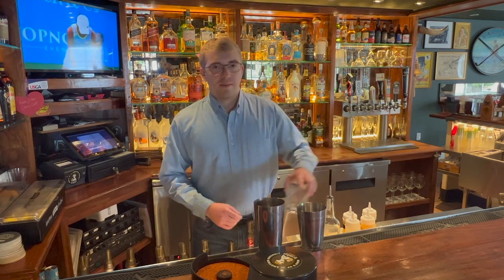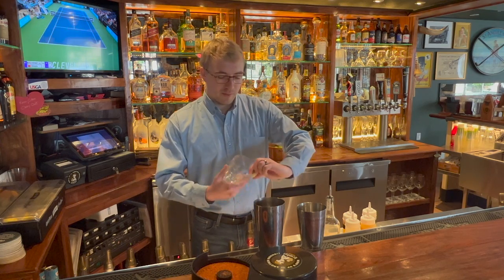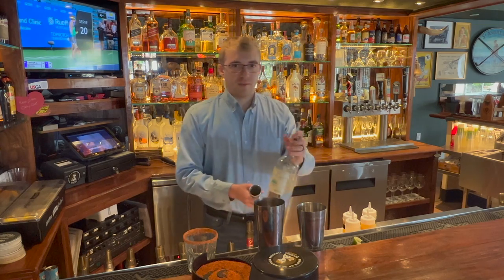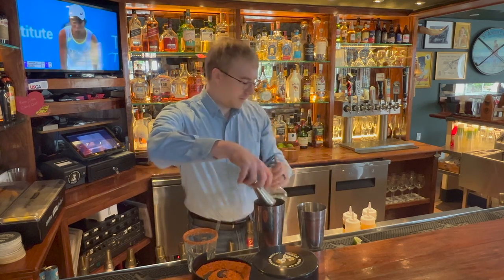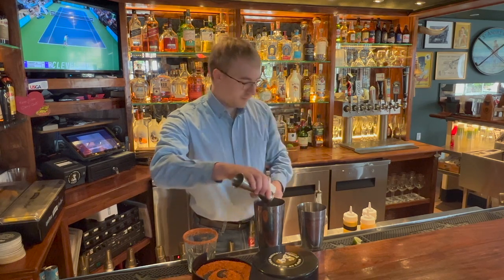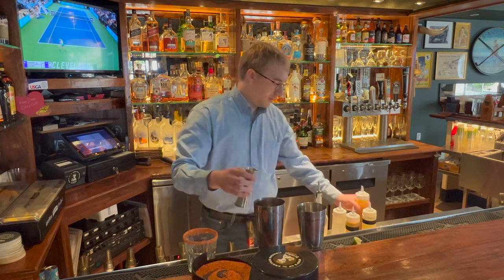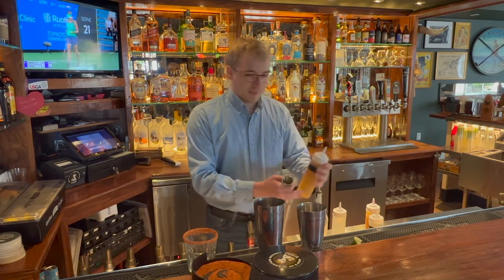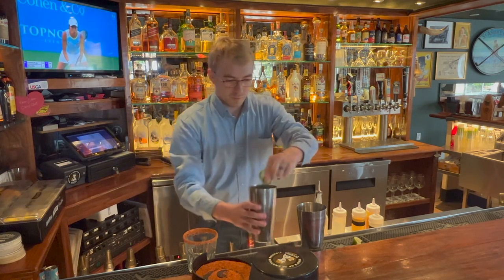Dock Ellis No-No Cocktail at Brophy’s – Carmel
A mind-bending margarita bound to inspire your next no-no, Brophy’s cocktail is a tribute to MLB all-star pitcher Dock Ellis.

Dock Ellis No-No
2 ounces Casamigos Blanco Tequila
1 ounce passion fruit puree½ ounce simple syrup
¼ ounce lime juice
Coat the rim of a rocks glass with tajín, a Mexican spice blend of chile pepper, lime and salt. Fill a cocktail shaker halfway with ice, add ingredients. Shake vigorously. Pour over fresh ice in the rocks glass. Garnish with lime wheel and jalapeño slices.

Edible Monterey Bay ) has teamed up with Event Santa Cruz to shine a spotlight on local bars and restaurants that make a special effort to offer a high-quality cocktail experience.

While all of them do an outstanding job transforming top shelf gin, bourbon, whiskey, rum and tequila into the classic drinks we know and love, we asked each participating establishment to create a special cocktail for this week.

These delicious drinks will be available during Monterey Bay Cocktail Week from September 17 to 25. Please stop by some of the places listed below and get a taste of cocktail culture. Then try to mix them up at home.